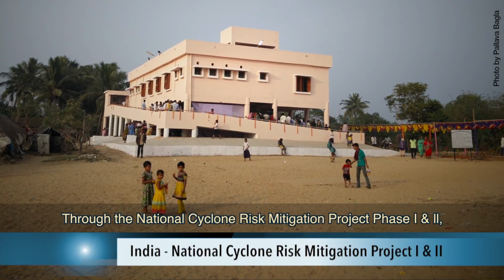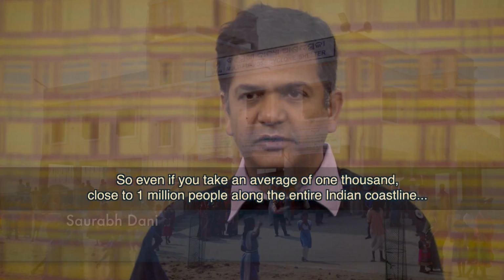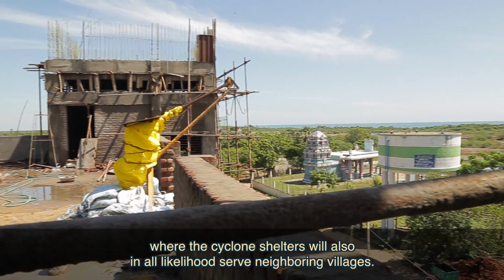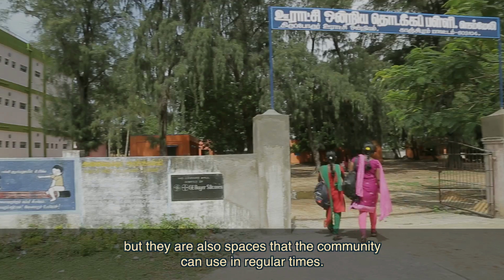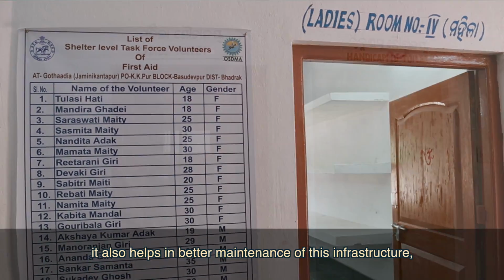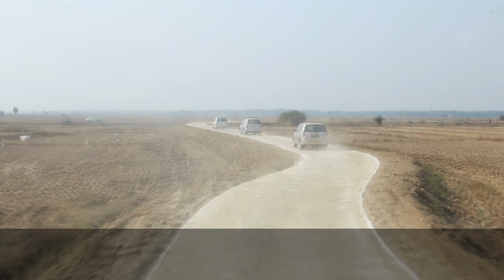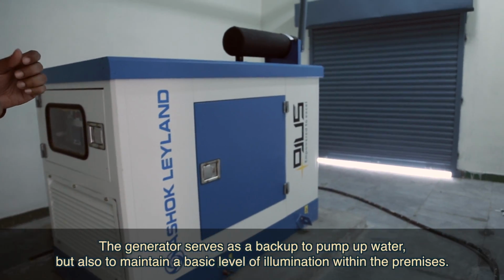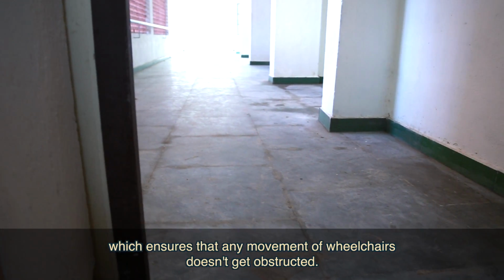CDRRP, Multi purpose Cyclone Shelters English subtitles